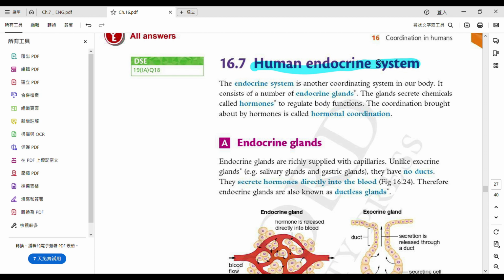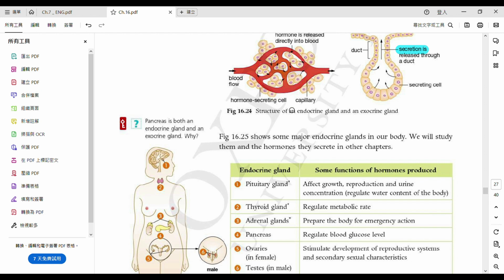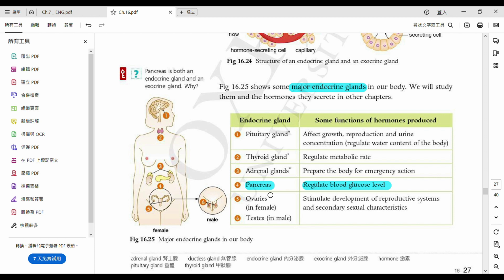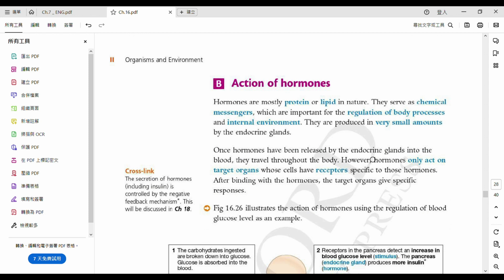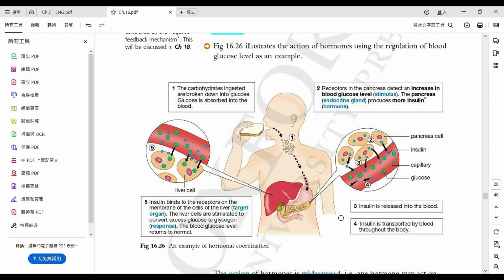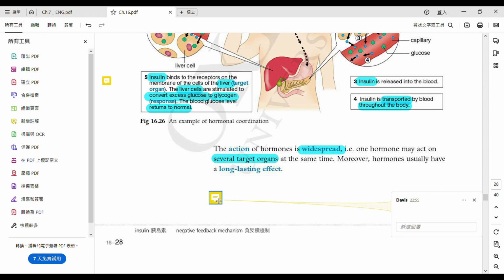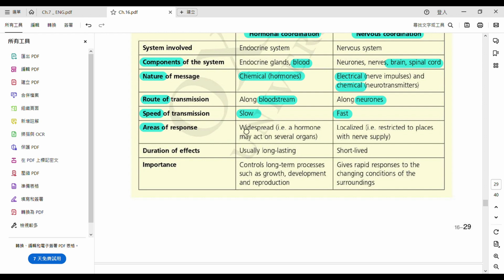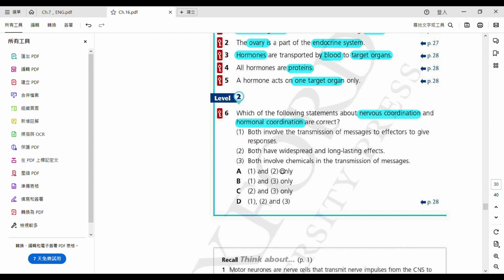Biology｜Ch.16.7｜Coordination in Humans 人體的協調｜GoThrough｜Human Endocrine System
Process of Hearing 16.7